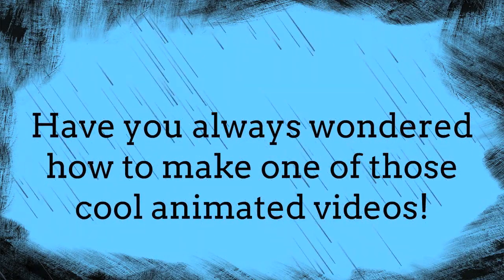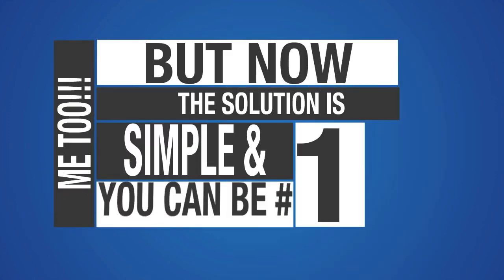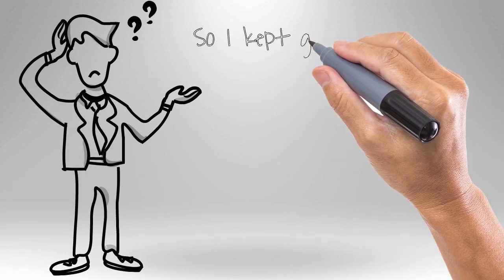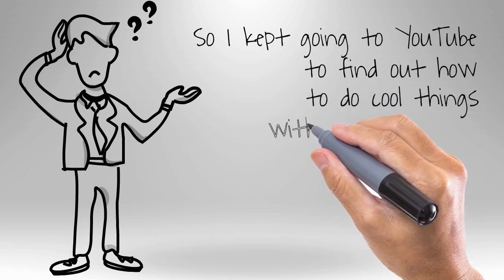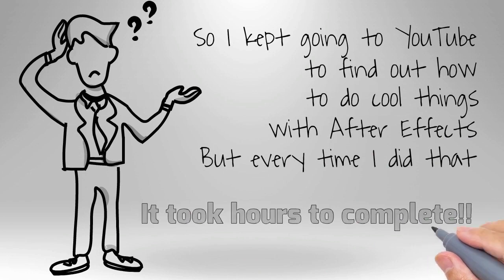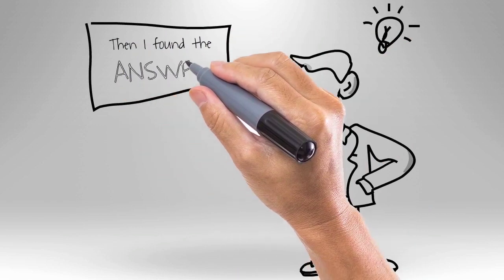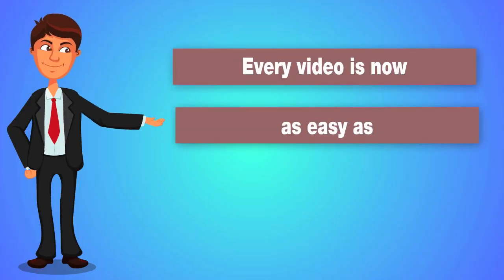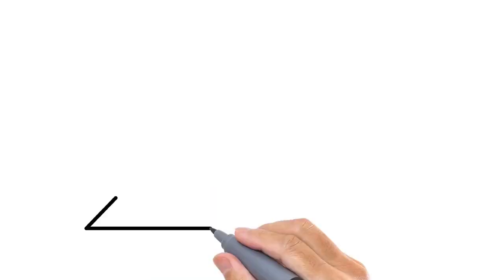How to make an animated video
In this video i wanted to show you how to make an animated video in less than five minutes.

This software which shows you how to make an animated video is absolutely amazing...

Copy this link in to your browser to get your copy of this exciting software. which shows you how to make an animated video

It is so easy to make an animated video now. Explaindio, a new program just released last week allows you how to make an animated video very affordably and quickly. It is that easy.

I always wondered how to make an animated video. It was so difficult to do using expensive software like Adobe After Effects but these guys have made it easy to make an animated video in five minutes!

So watch the presentation on how to make an animated video and then click this link to download your copy.